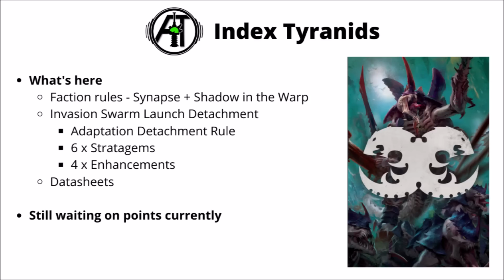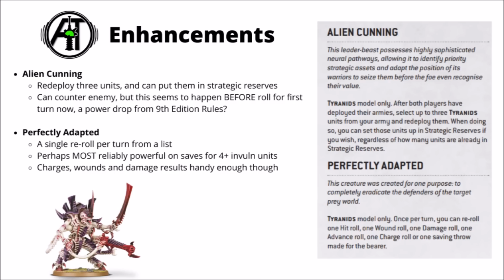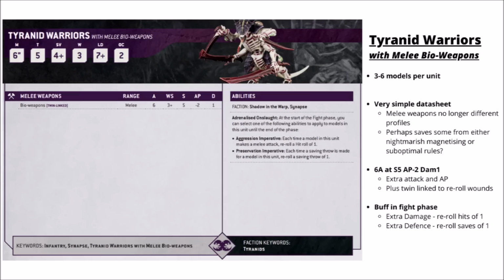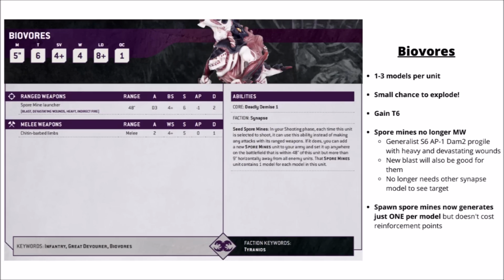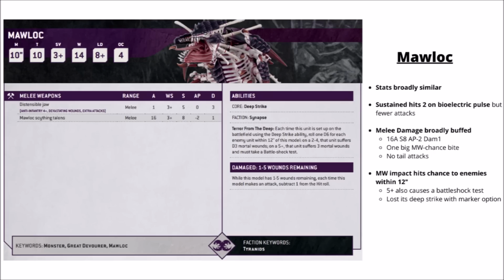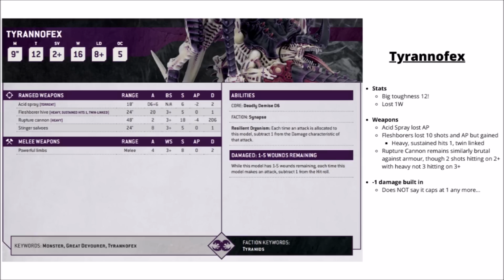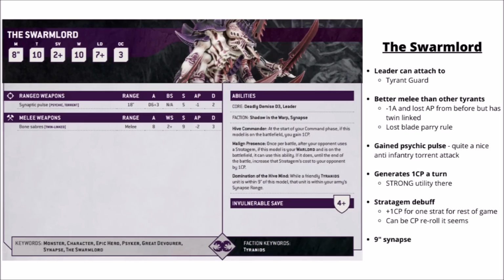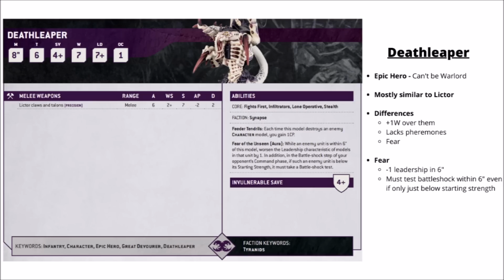Tyranids in Warhammer 40K 10th Edition - Full Index Rules, Datasheets and Launch Detachment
Let's review the contents of the all new Index Tyranids, and see what the swarms can put on the table...

0:00 Intro
1:18 Army Rules
3:03 Invasion Swarm
4:40 Stratagems
9:09 Enhancements
11:16 Datasheets Overview
13:00 Battle Line Units
15:53 Infantry Units
33:56 Monster Units
47:12 Aircraft
49:03 Spore Units
52:05 Dedicated Transport
52:57 Characters
1:05:13 Closing Thoughts